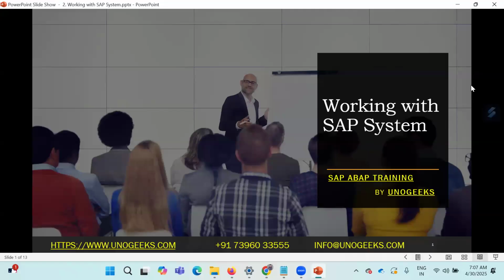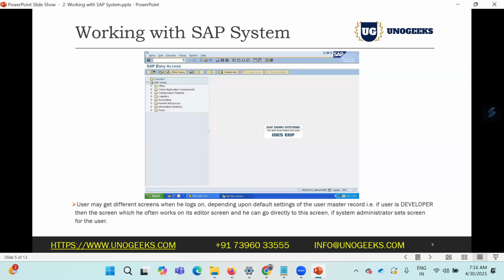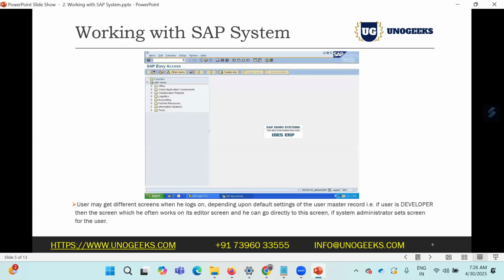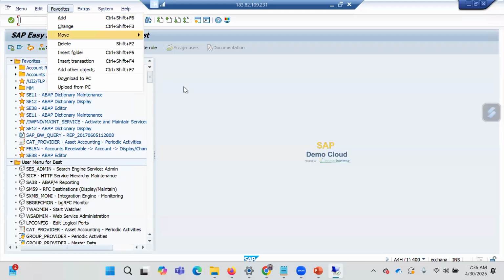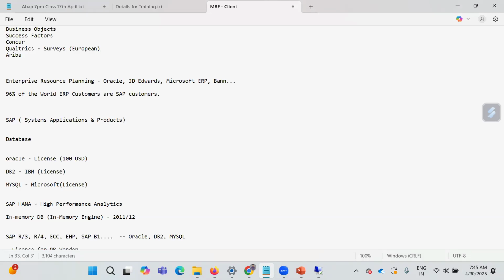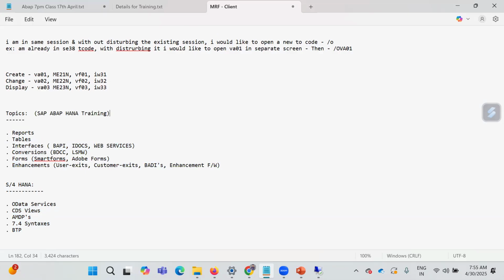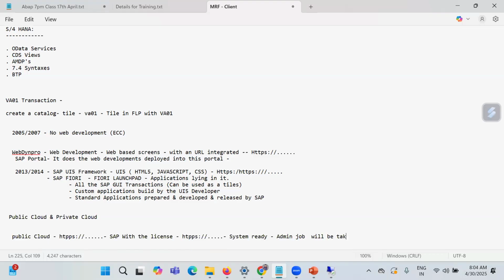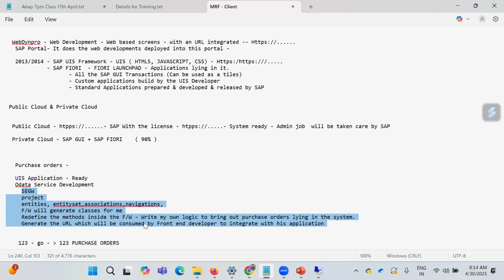SAP ABAP Training S4 HANA Demo Day 2 May 2025 | SAP ABAP Developer Training | SAP ABAP Course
Welcome to Day 2 of our SAP ABAP S4 HANA Training Demo May 2025 !! 🚀

In this introductory session, we dive into the essentials of SAP ABAP (Advanced Business Application Programming), the backbone of SAP applications. Whether you're an aspiring SAP developer, an ABAP programmer, or a business analyst, this training is designed to equip you with the knowledge and skills needed to master SAP ABAP.

What You'll Learn in Day 1:

An overview of SAP ABAP and its key features
Understanding the architecture of SAP ABAP
Navigating the ABAP development environment
Basic syntax and programming constructs
Best practices for coding in ABAP
Key Topics Covered:

Data Dictionary and Data Types
Control Structures and Modularization
Internal Tables and Field Symbols
Reports and ALV (ABAP List Viewer)
Why Watch This Training:

Gain a solid foundation in SAP ABAP
Enhance your programming skills and knowledge
Learn from industry experts with hands-on experience
Prepare for SAP ABAP certification exams
Join Us for the Full Series: